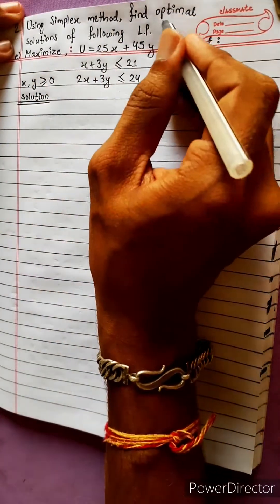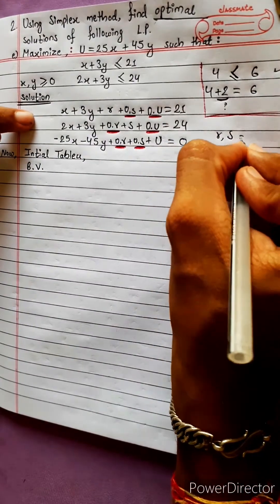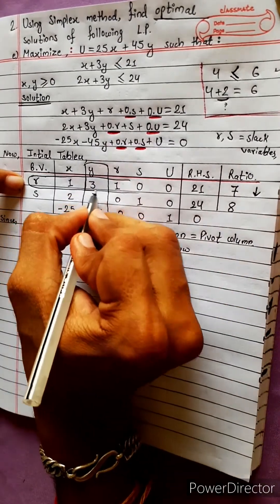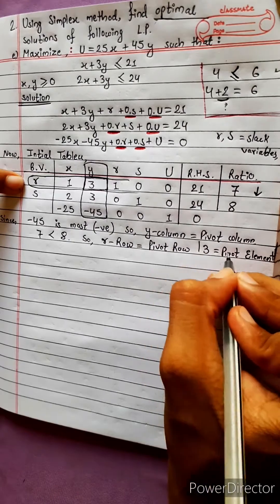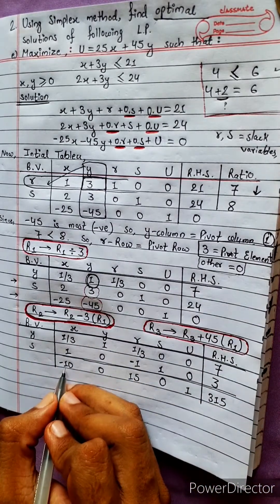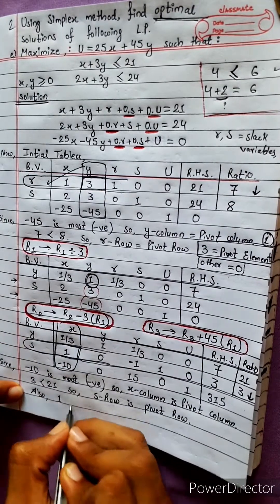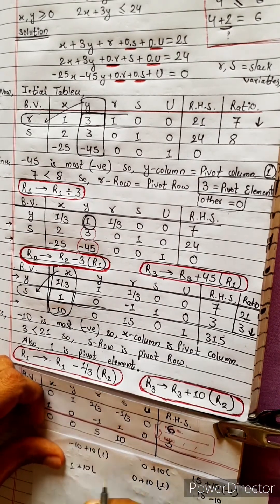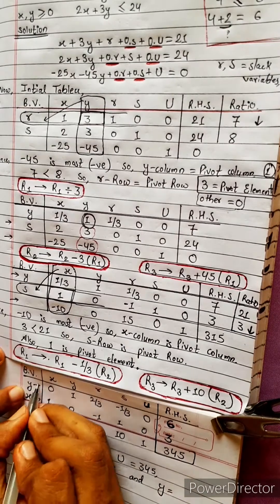2.e) Maximize U=25x+45y s.t. x+3y≤21, 2x+3y ≤24 x,y≥0 Using simplex method find optimal solutions LP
2.e) Maximize U = 25x + 45y s.t.
x + 3y ≤ 21
2x + 3y ≤ 24
Using simplex method find optimal solutions of following Linear Problems

NEB 12 chapter 18
Computational Method 🟢
Simplex Form              🔴
Simplex Method         🟡
Maximize                      🔵
Gaussian Elimination 🟣
Partial Pivot                  🟠

Computational Method 💎
Chapter 18, Computational Method,
Class 12 🟢
Math Star Industries 💥🌻

|| Chapter 18
Computational Method ||

Class-12,  Chapter 18
Computational Method
Easy Solutions.    👌🎋
Aba bistarai tapai pani janne hunu huncha.😎
Mero Guarrantee 🏆